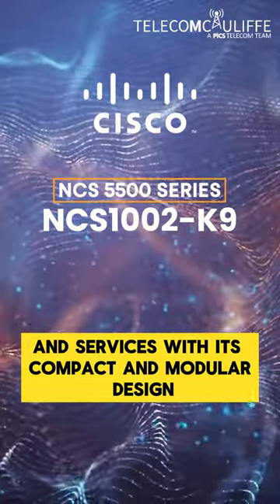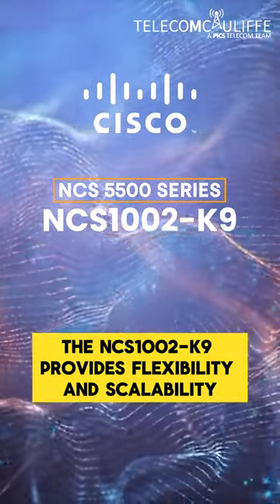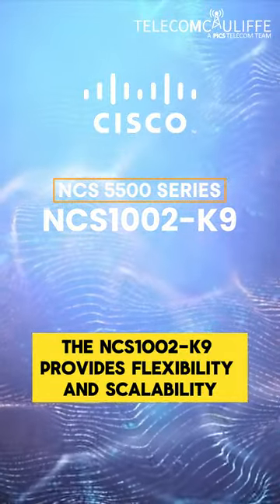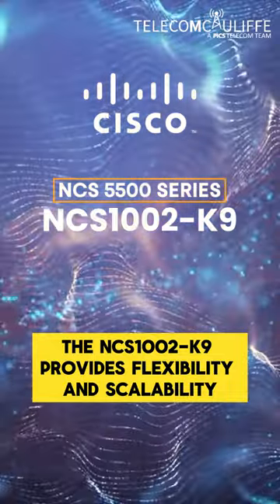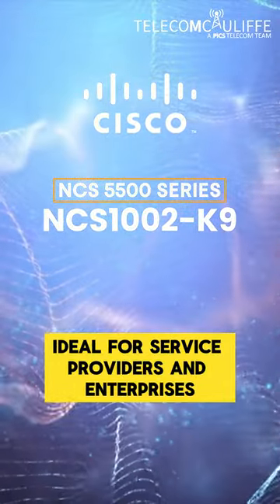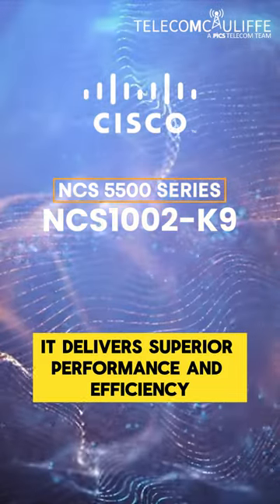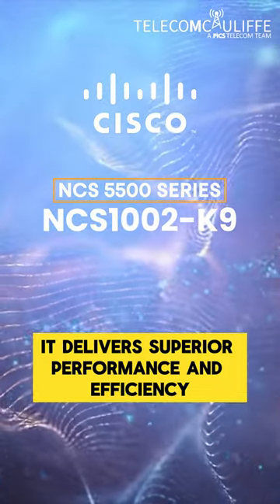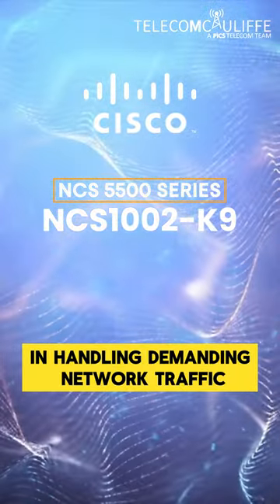Cisco NCS 5500 Series PN: NCS1002-K9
The Cisco NCS1002-K9 is a high-performance router ideal for large-scale networks. With robust features and a modular design, it offers flexibility and scalability for service providers and enterprises, ensuring superior performance in handling demanding traffic.